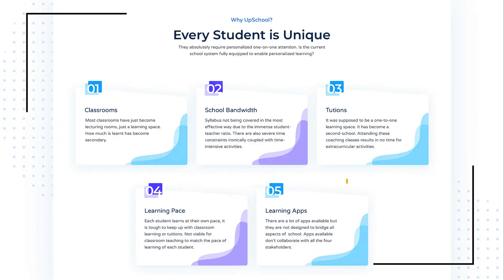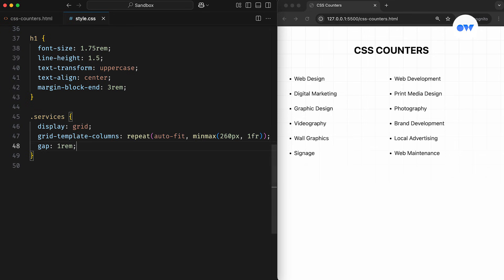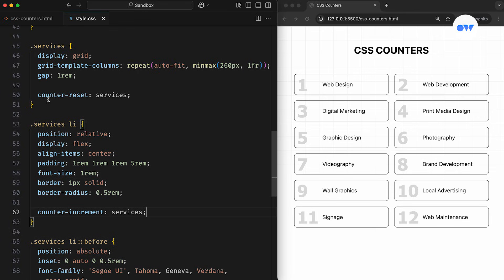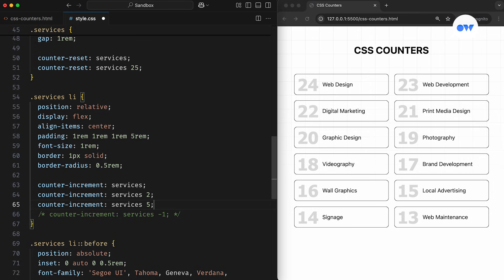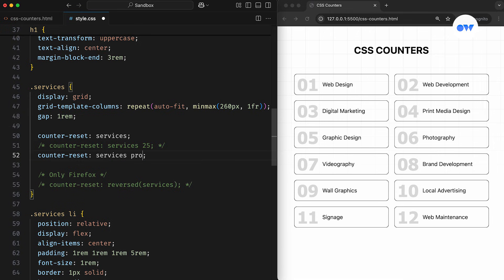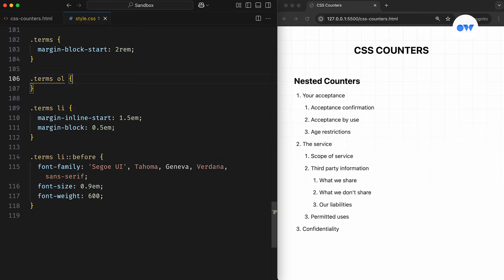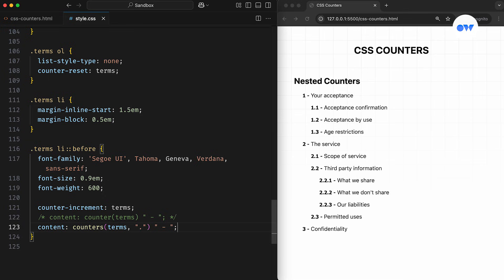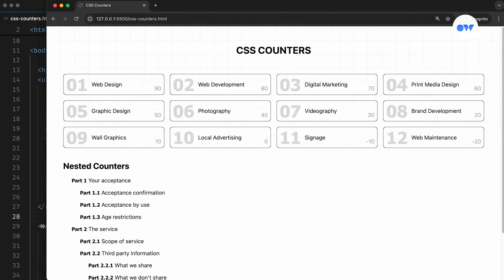How I Used CSS COUNTERS to Build Nested Numbering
Learn how to create multi-level numbering using CSS counters and build a legal-style nested numbering system in minutes.

CSS counters let you take control of numbering on your web pages with pure CSS magic. It enables you to create custom, dynamic numbering systems without a single line of JavaScript. Whether you’re working with simple lists or complex nested numbering like those in legal documents or terms of service pages, CSS counters give you full control over how items are numbered and styled. We’ll start with the basics of initializing and incrementing counters, then move on to advanced techniques for multi-level nested counters, custom styles, and resetting values. You’ll learn how to make your lists responsive, semantic, and visually stunning using just CSS.

Chapters
00:00 Intro
00:42 How to use CSS counters
05:17 Advanced use case of nested CSS counters